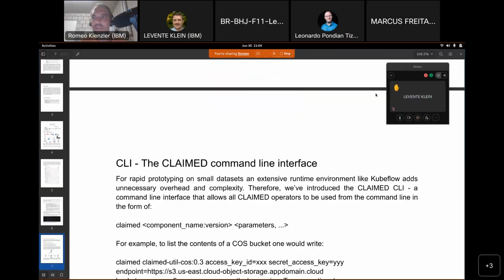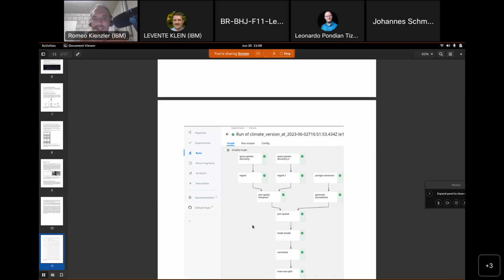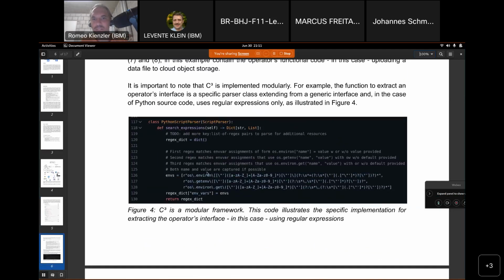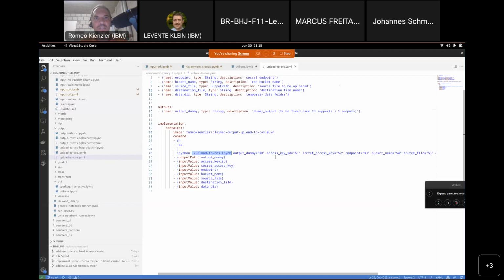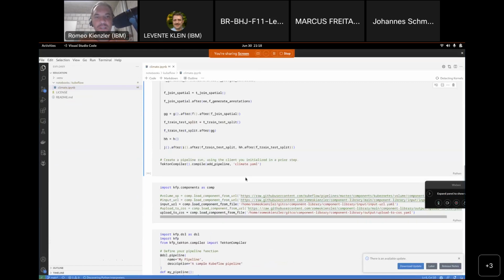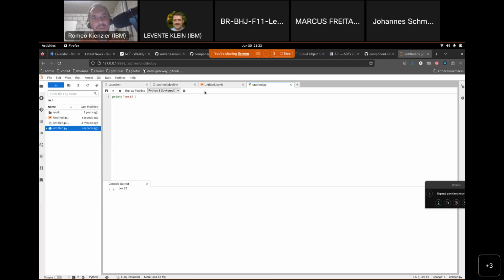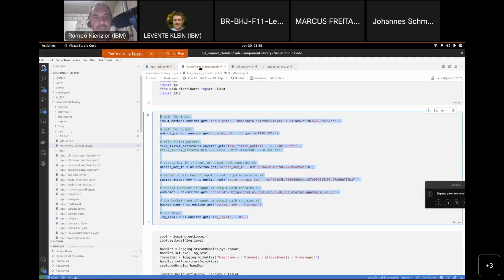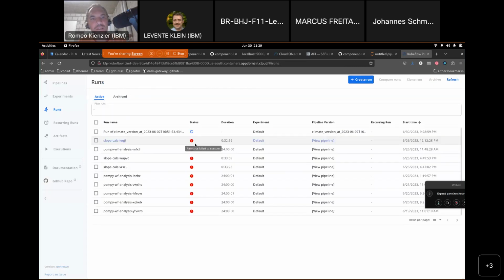How to create kubeflow pipelines and components using CLAIMED